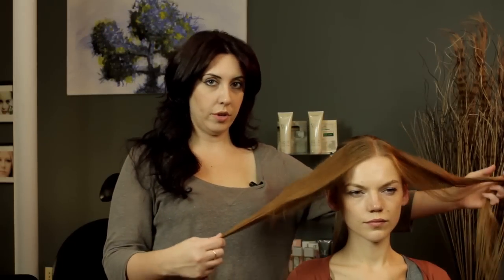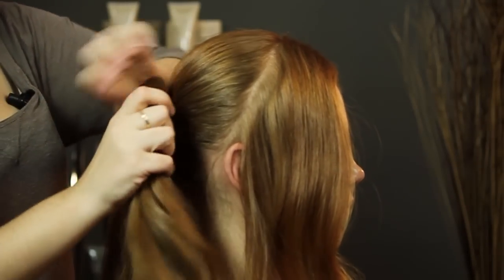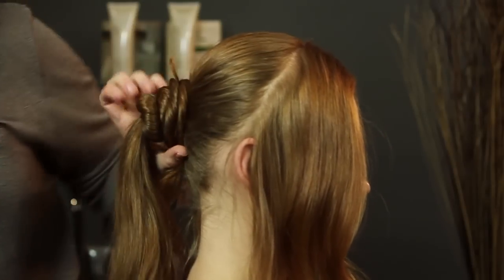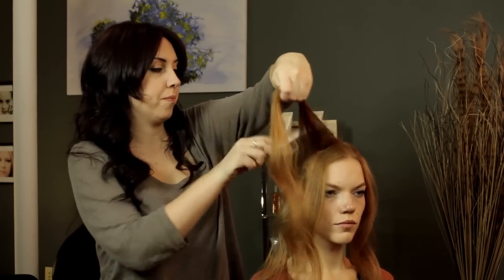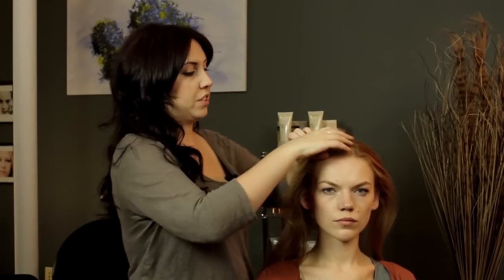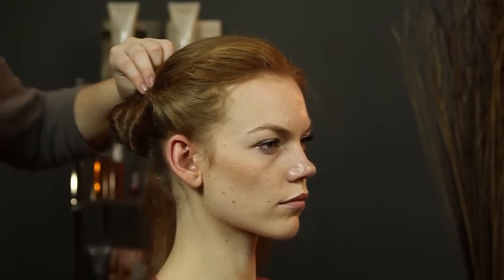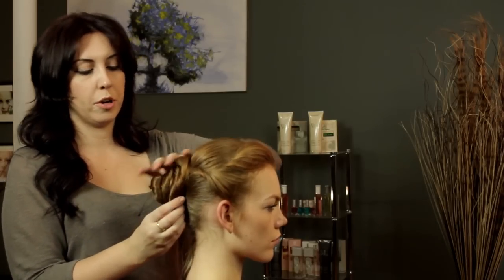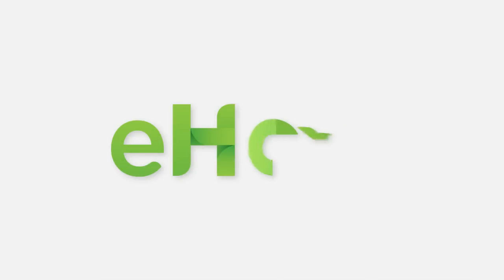Bridal Hairstyles With Headbands : Hair Styling & Care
Certain bridal hairstyles are great for pairing up with a special type of headband. Learn about bridal hairstyles with headbands with help from a New York City-based freelance makeup and hair artist in this free video clip.

Series Description: Whether you're trying to do your hair for your wedding day or just want to look like your favorite celebrity, it is important to realize that you can accomplish all this and more right from your own home with the right tools. Find out what you need to know to properly style your hair with help from a New York City-based freelance makeup and hair artist in this free video series.